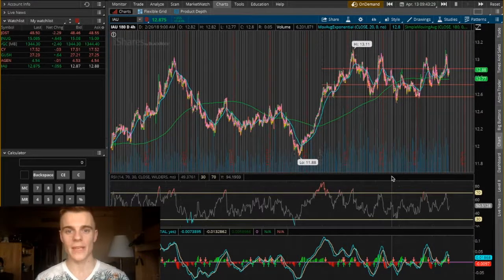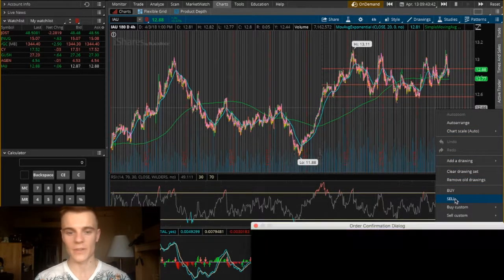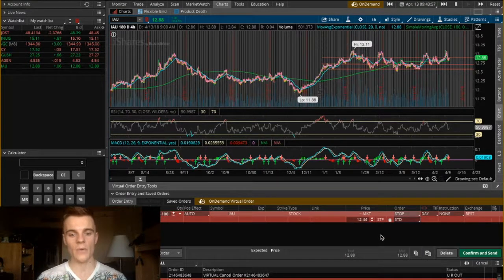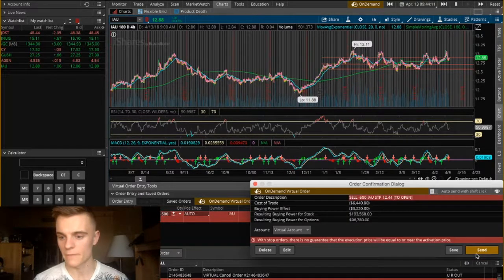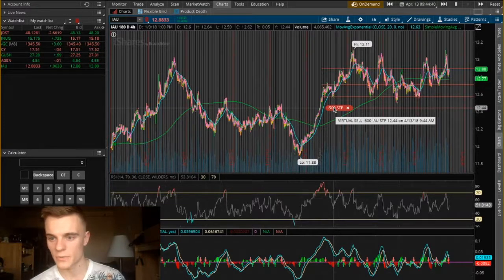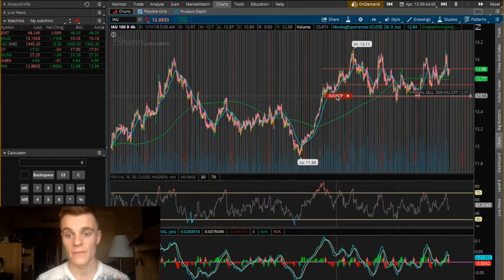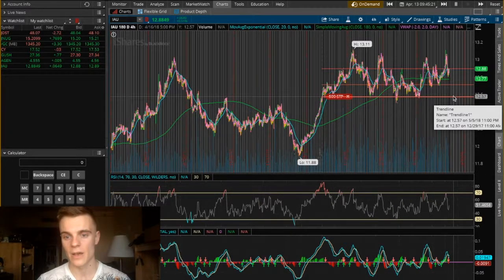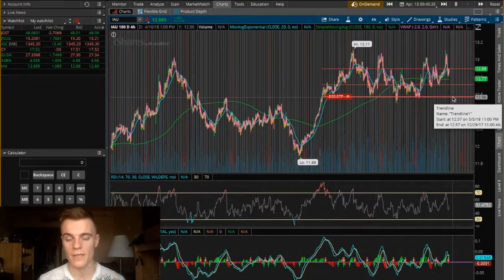How to set up STOP LOSS in thinkorswim platform EASY